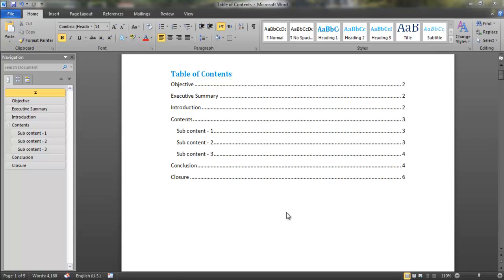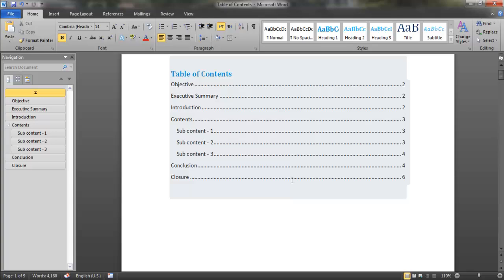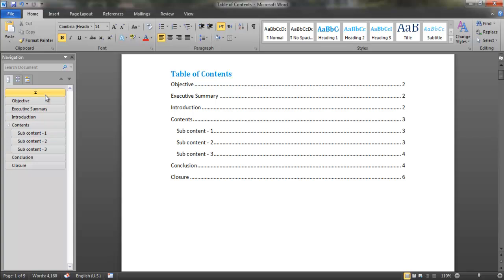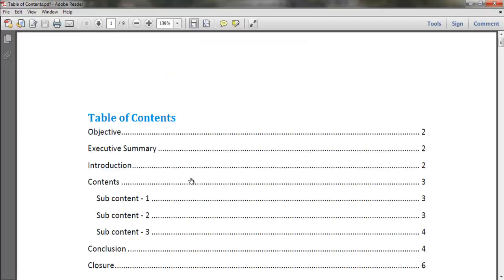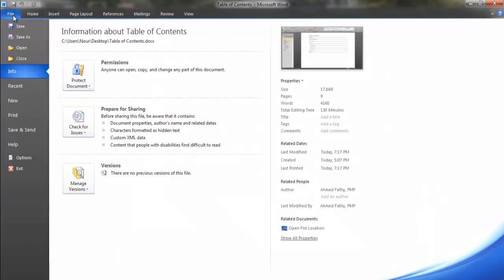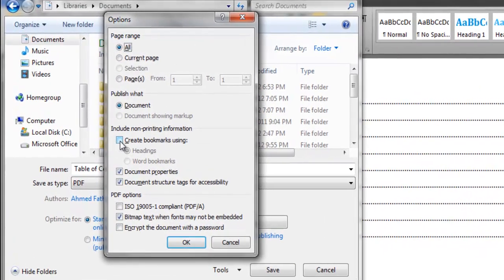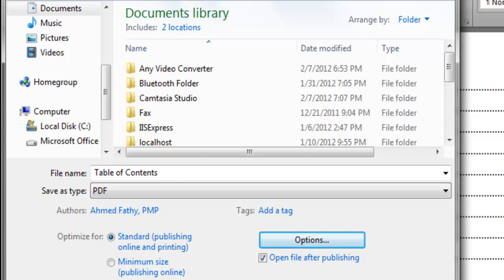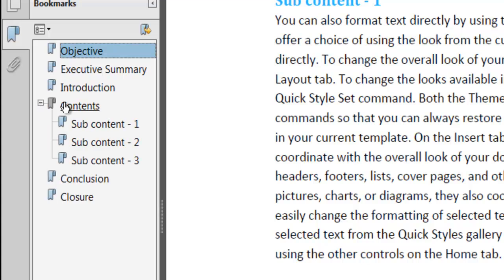How to make bookmarks for PDF document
This video helps you to create bookmarks for your PDF document, and have to save MS document (Word) to PDF keeping your bookmarks or style headings. This will work with 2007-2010 office, however you may download the PDF add in for Office 2003.